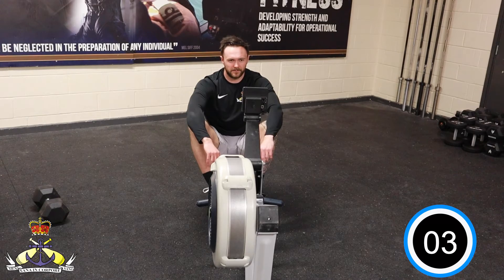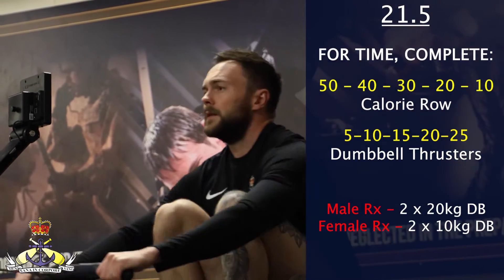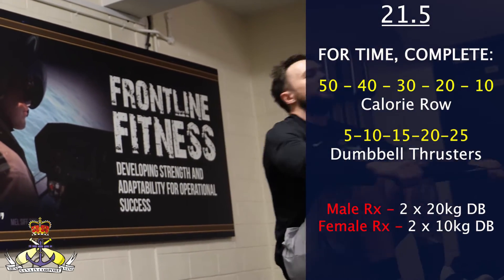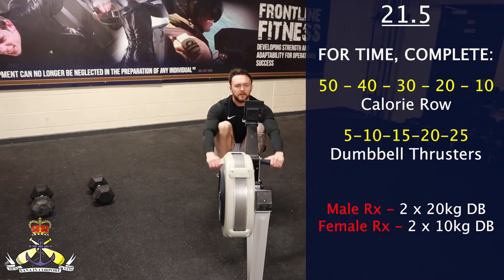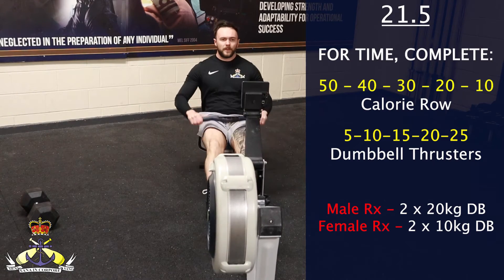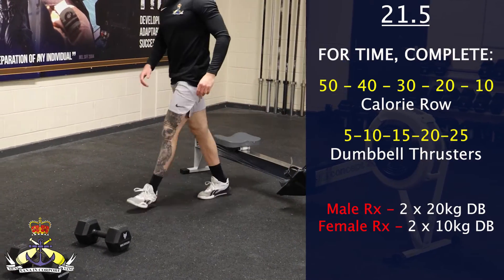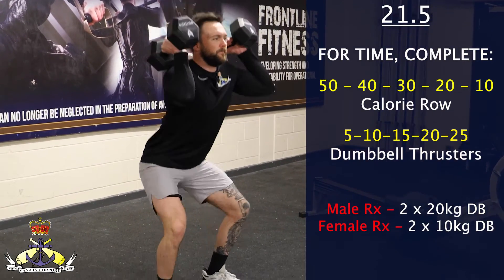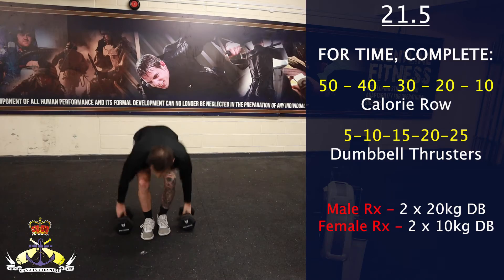RN Operational Fitness League - Workout 21.5 "Action Stations - Rx